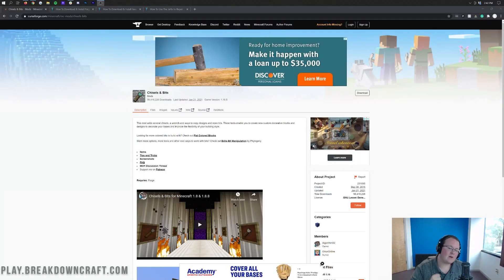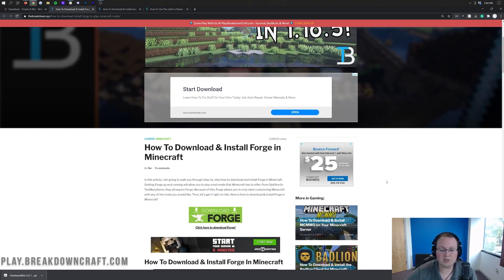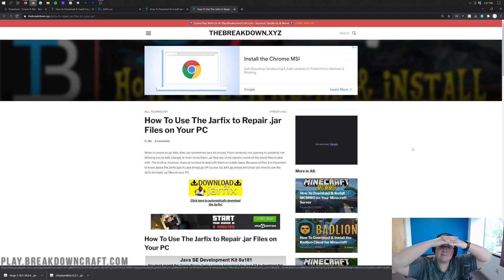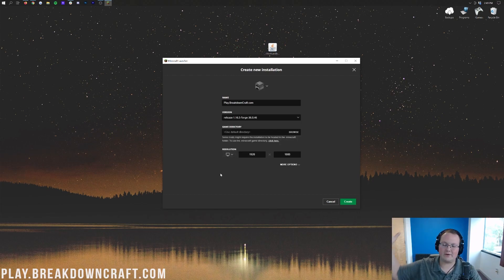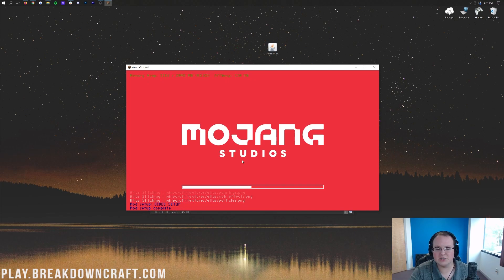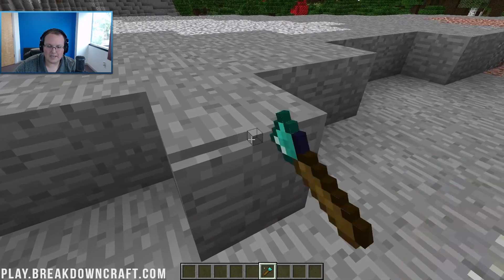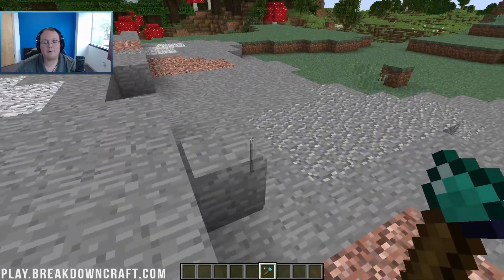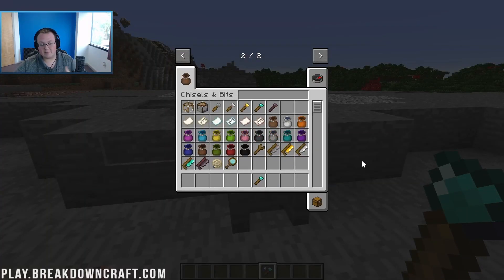How To Download & Install Chisels & Bits in Minecraft 1.16.5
This video shows you how to download and install Chisels and Bits in Minecraft 1.16.5. Chisels and Bits is one of the best building mods for Minecraft 1.16.5. It allows you to create custom blocks that truly will set your builds apart in Minecraft 1.16.5. If you want to make your builds stand out, Chisels and Bits 1.16.5 is a great way to do that as you can make blocks truly unique to you.

About this video: If you want to know how to download and install Chisels & Bits in Minecraft 1.16.5, this is the video for you! It shows you exactly how to add Chisels and Bits to Minecraft 1.16.5. From how to download Chisels & Bits to how you can setup Chisels & Bits 1.16.5 to start making your own custom Minecraft blocks, this video shows you how to do it all. Thus, without anymore delay, here is how to get Chisels and Bits for Minecraft 1.16.5!

Before you can install Chisels & Bits, you need to install Forge. The good news is we have an in-depth guide on how to get Forge setup and running for 1.16.5 in the description below. It has helped hundreds of thousands of people install and setup Forge for 1.16.5 in order to allow you to actually use Chisels and Bits in Minecraft.

Once you have Forge, we can move on to install Chisels & Bits 1.16.5. The first step is downloading Chisels and Bits. On the Chisels and Bits download page, look at the right-hand side of the download page and scroll down until you see the ‘Minecraft 1.16’ section. Under this, you will see a Chisels & Bits 1.16.5 file. Click the download button to the right of this version. The download will begin after a few seconds. You may need to keep/save the file depending on your browser

We can now move on to installing Chisels & Bits for 1.16.5. To do this, open up the Minecraft launcher, click the little arrow next to the play button, select Forge, and click play. When you do this, Minecraft 1.16.5 will open up with Forge. From the Minecraft main menu, click on the ‘mods’ button, and then click on the ‘open mods folder’ button in the bottom right.

Your mods folder will then open. At this point, all you need to do is drag-and-drop the Chisels & Bits mod file you downloaded into this mods folder. You now know how to install Chisels & Bits for Minecraft 1.16.5. It’s that easy.

You aren’t complete finished just yet though. You still need to close out of Minecraft and relaunch it. Just make sure you are launching it with your 1.16.5 Forge profile. When you do that, you will be able to play Minecraft 1.16.5 with Chisels & Bits and start making your own custom blocks in Minecraft.

Congratulations! You now know how to download and install Chisels & Bits in Minecraft 1.16.5. If you have any issues getting Chisels & Bits in Minecraft, let us know in the comment section below, and if we did help you add Chisels & Bits to Minecraft 1.16.5, be sure to give this video a thumbs up and subscribe to the channel if you haven’t already. Thank you very, very much in advance!